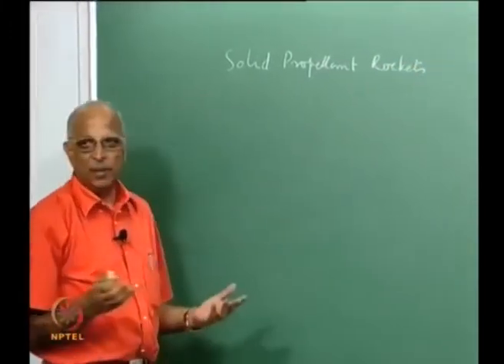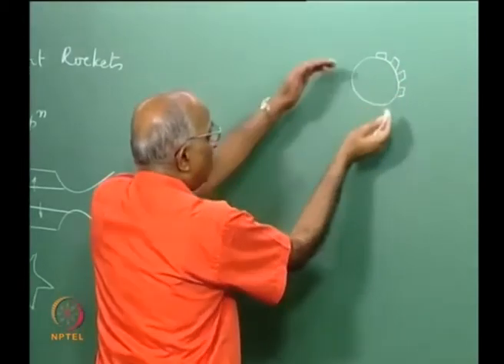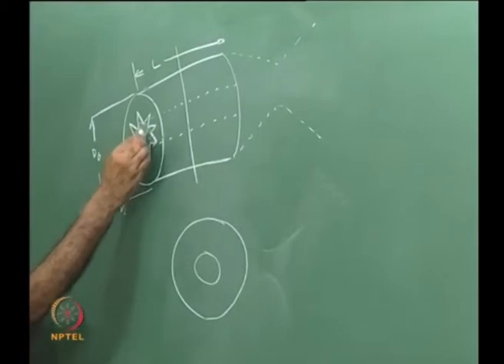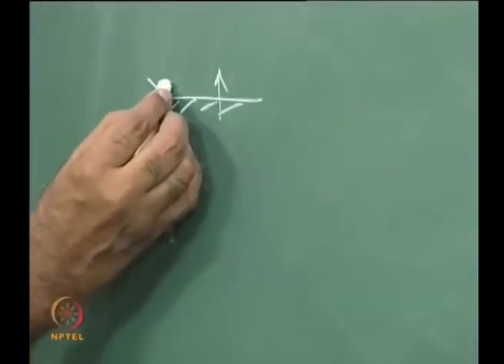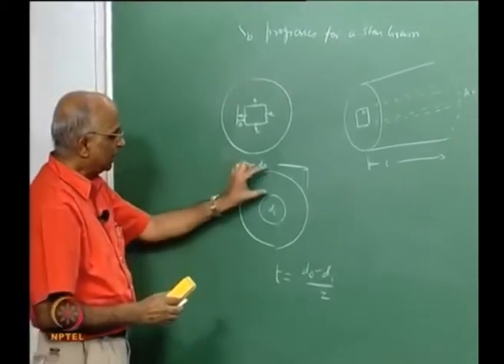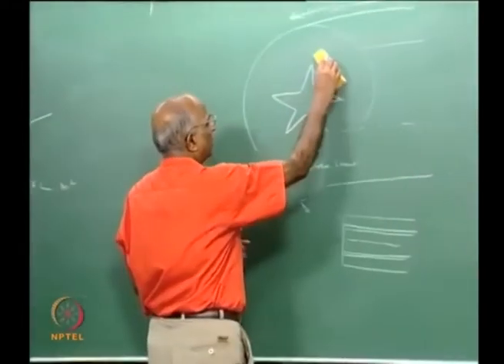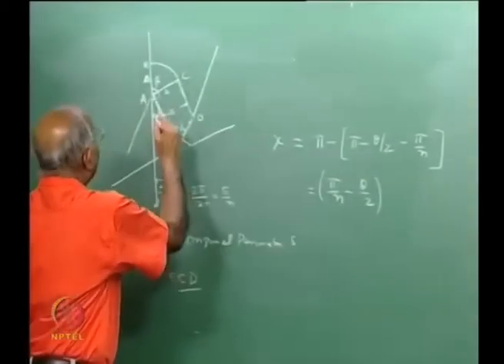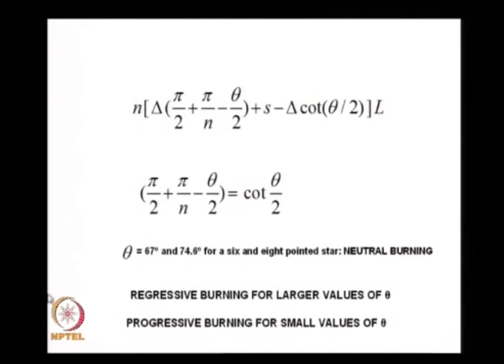Review of Solid Propellant Rockets: Lecture-25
Course: Rocket Propulsion